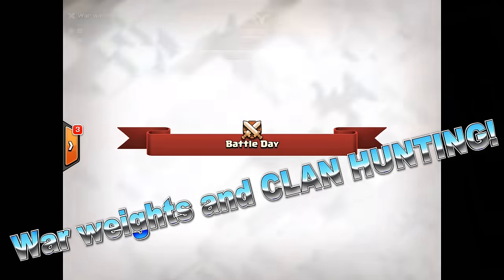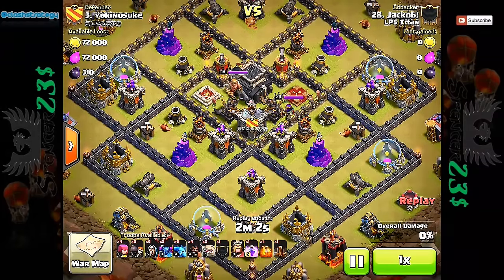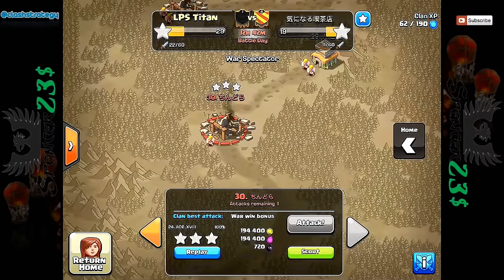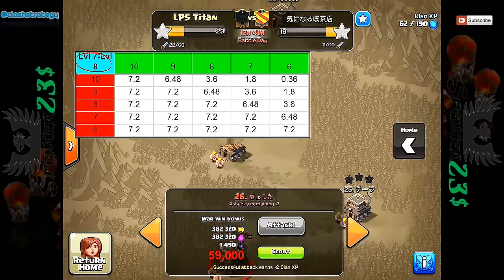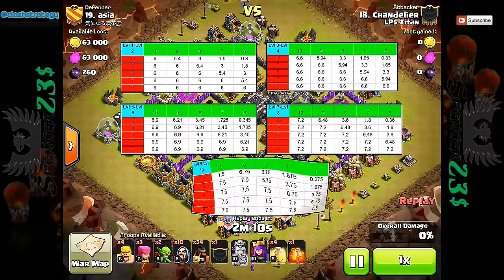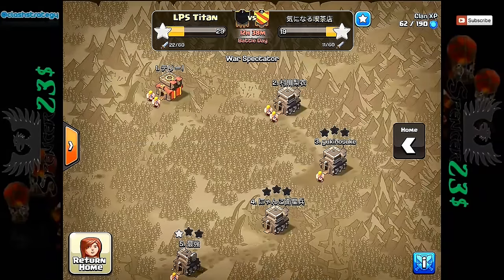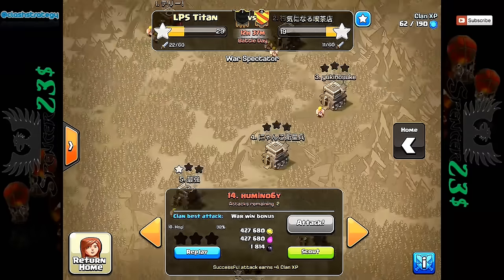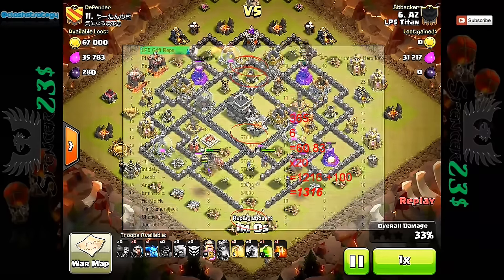Clash of Clans - Did you know this!?.....(clash secrets)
Clash of Clans - Clash of clans clan wars secrets to hunting other clans and matching

War weight from loot tables

Seller: Supercell Oy
Category: Games
Updated: Oct 22, 2014
Version: 6.322
Size: 52.9 MB